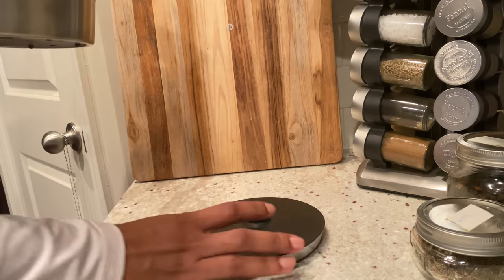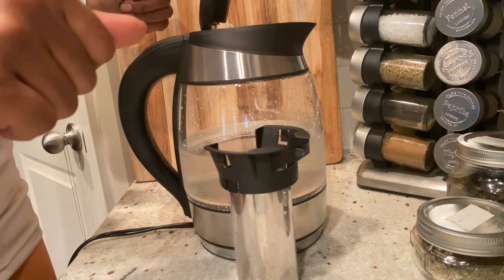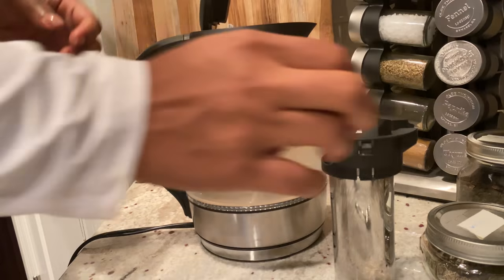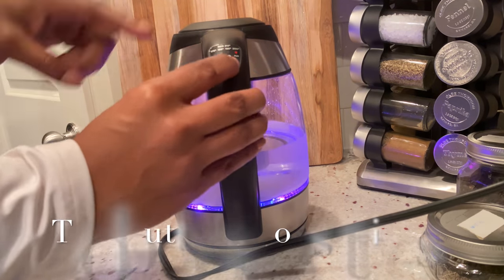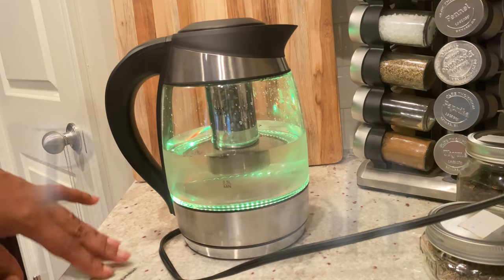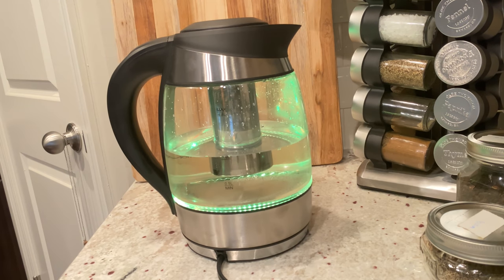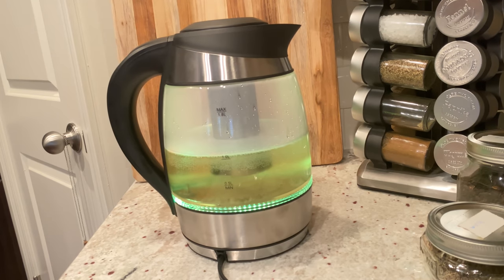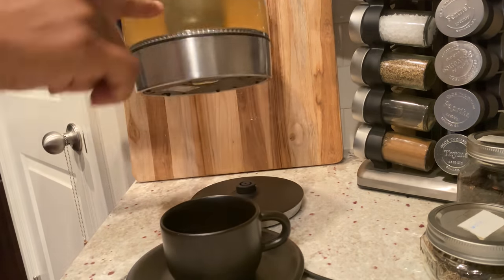How to use the Chefman Electric Glass Tea Kettle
In this video I will give you guys a quick tutorial on how to use the Chefman Electric Glass Tea Kettle. I hope this helps and I love this kettle by the way.

What’s  my birth name: Sinaya
Where was I born and raised:  NYC
Where do I currently live: Atlanta
What’s my zodiac sign: Cancer
How tall am I: 6’0